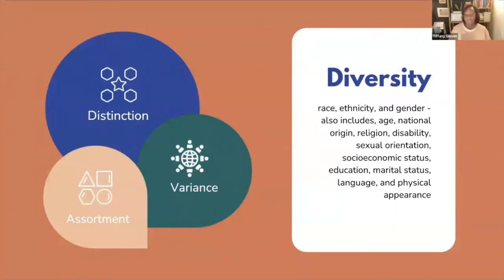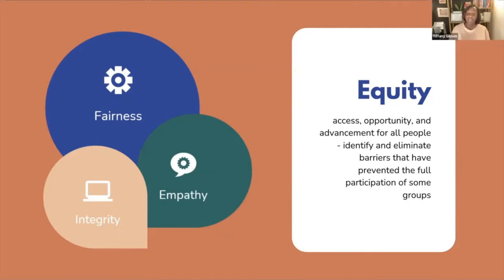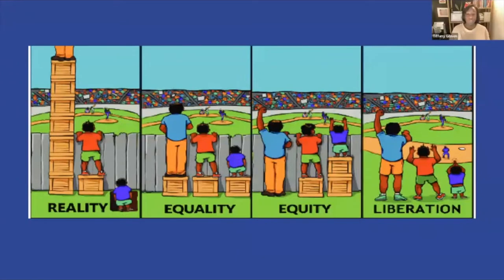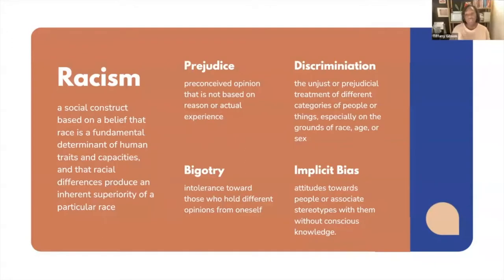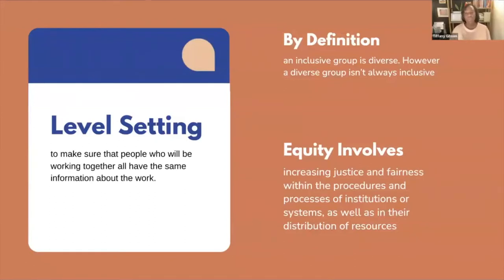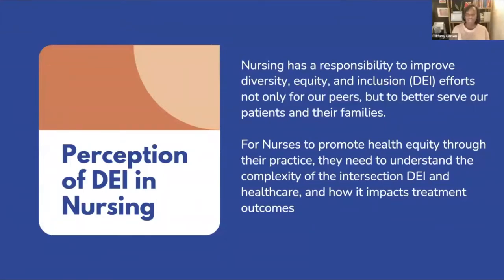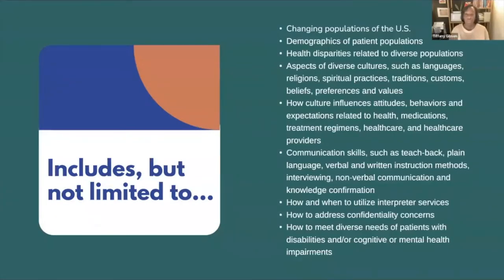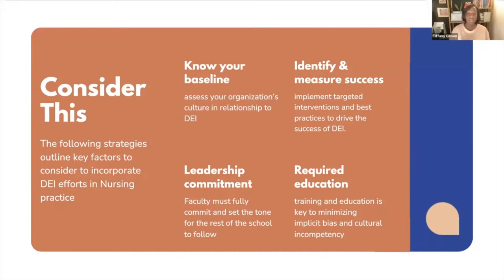Nursing Education: Infusing Inclusion, Embracing Equity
Diversity, Equity, and Inclusion in nursing begin in the classroom - with the staff and students. This sets the stage for better student outcomes and better patient care.

Focusing on Diversity, Equity, and Inclusion in nursing and nursing education, this webinar includes a 30-minute presentation followed by a live Q&A conducted by Tiffany Gibson, Nurse Educator and Professional Trouble Maker.

PRESENTATION
0:00 Introduction - Unbound Medicine
0:54 Welcome - Tiffany Gibson and Overview
2:17 Beginning Definitions: Diversity and Equity
5:03 Equity and Access Visuals
7:12 Definitions Continued - Racism, Prejudice, Discrimination, Bigotry, Implicit Bias
9:06 Level Setting for Educators - What makes a diverse group inclusive?
11:24 Perception of DEI in Nursing
13:26 More on the intersection of diversity and inclusion in healthcare - communication skills, patient demographics, health disparities, and meeting the needs of diverse populations
14:31 Putting DEI into Practice in Nursing Schools
18:52 Summary of Content
20:10 Contact Tiffany
20:33 Contact Unbound Medicine

QUESTION & ANSWER
21:04 Opening
21:36 DEI Students and Closing the Achievement Gap
24:24 Misinterpretation of DEI Terms
26:31 How to Encourage Nursing Student Involvement in SNAs
27:46 Encouraging Leadership at Clinical Sites to Be More Inclusive
29:35 Where Can You Find More Training - New Nurse Academy!
31:38 Support For ESL Students in Nursing Programs
33:30 Should We Treat All Patients the Same?
34:59 How Does the Term Liberation Fit Into DEI?
36:24 Closing and Thank You!
37:16 WAIT! One More Question: Handling Discrimination
40:08 Conclusion